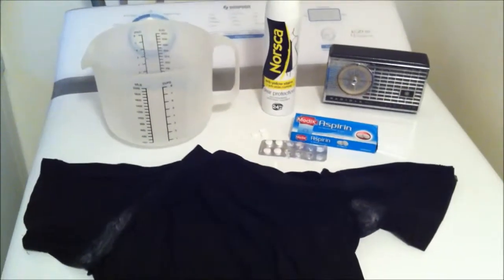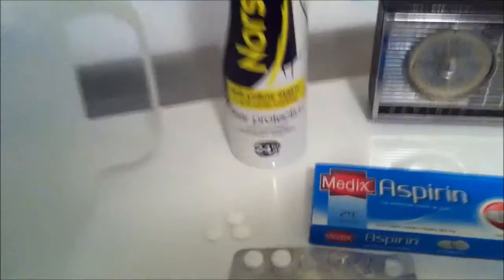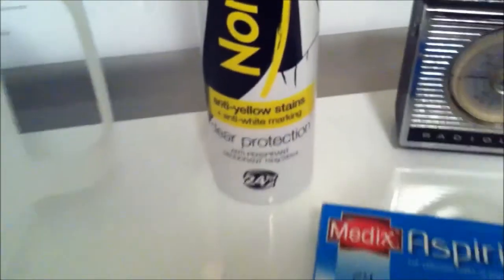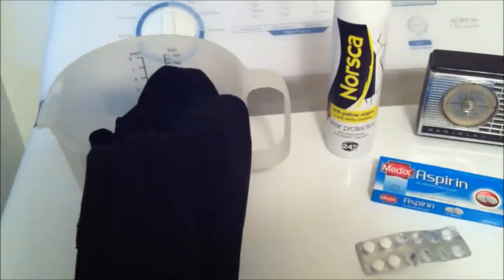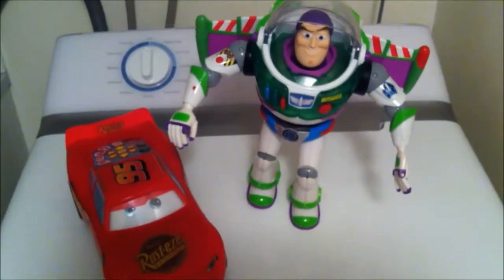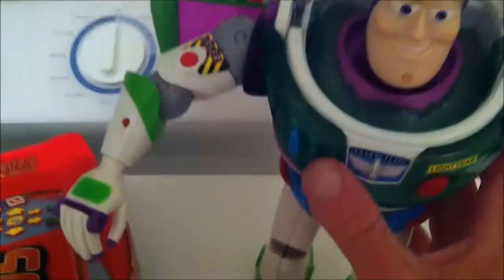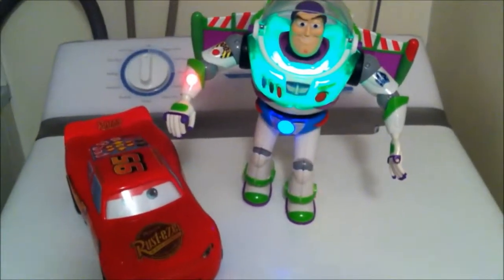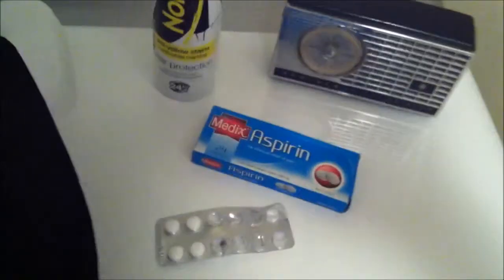A Quick And Amazing Way To Remove Deodorant Stains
A Quick And Amazing Way To Remove Deodorant Stains On Black Shirts Using Hot Water And Aspirin.